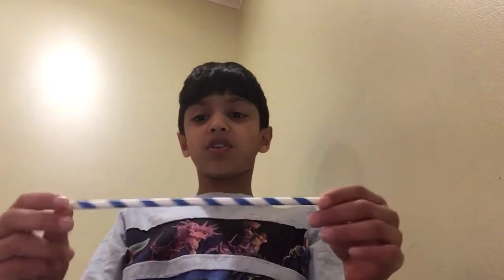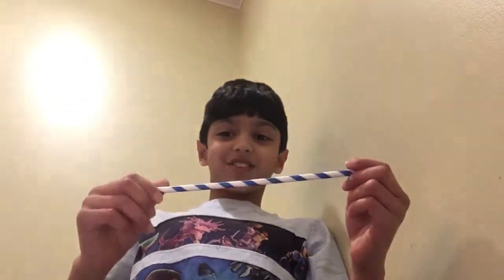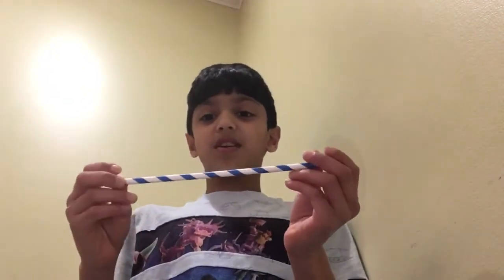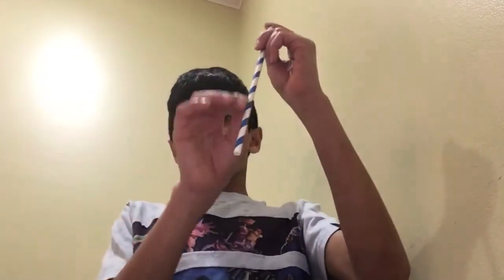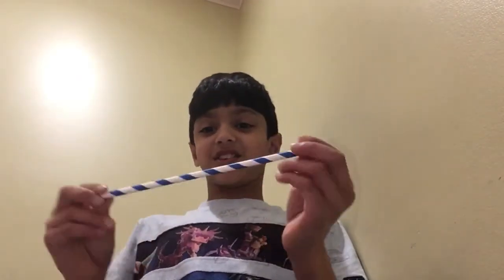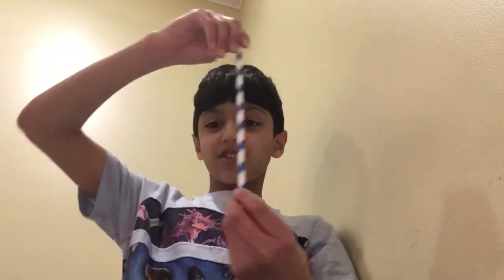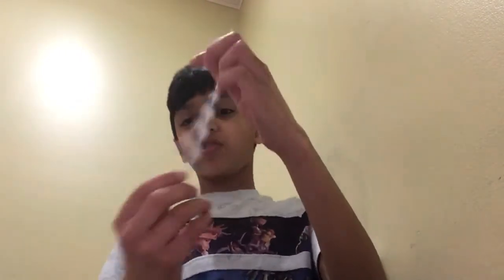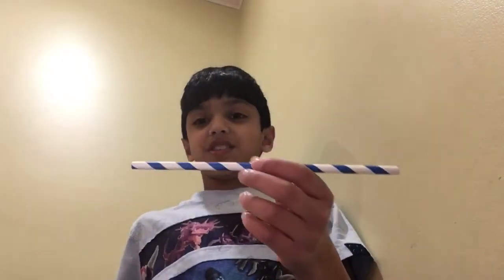The weirdest video ever!!!!!